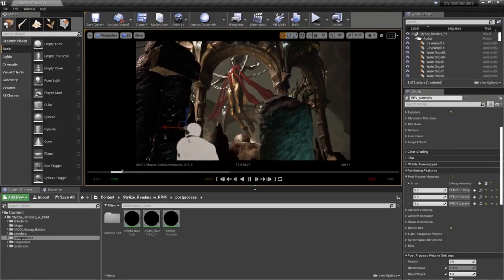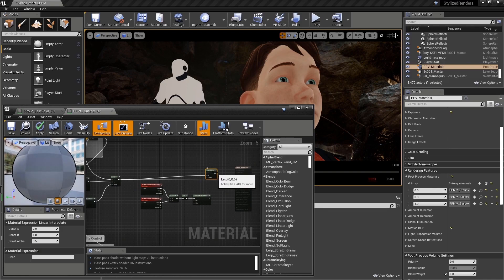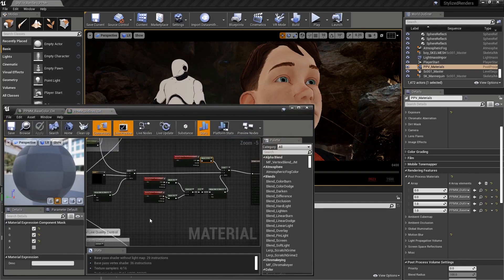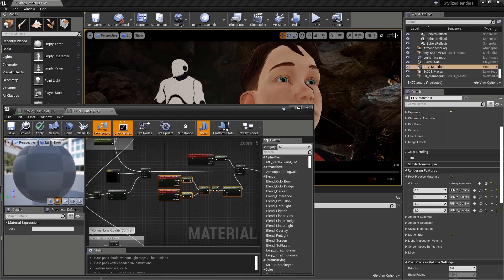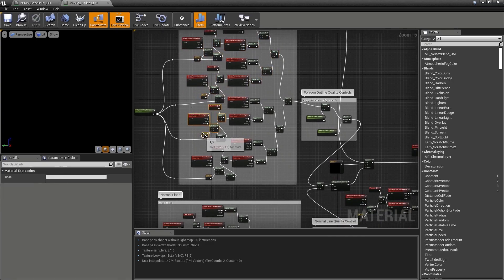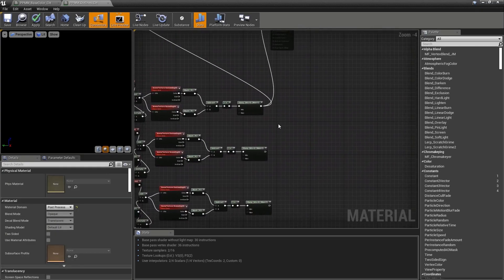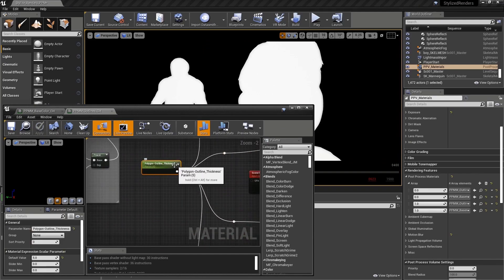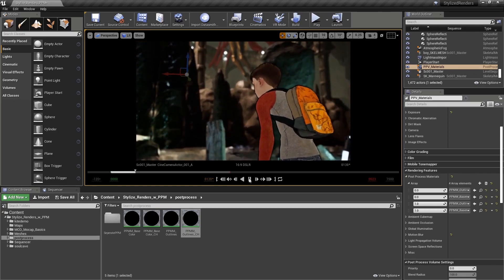Adjust Masks to Work with Polygon Lines